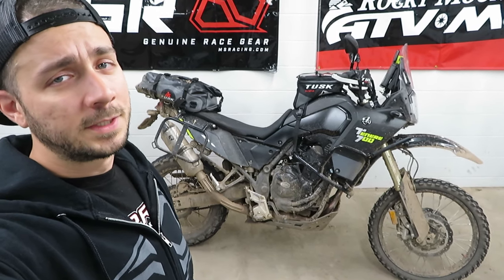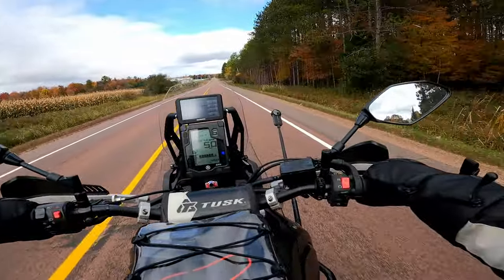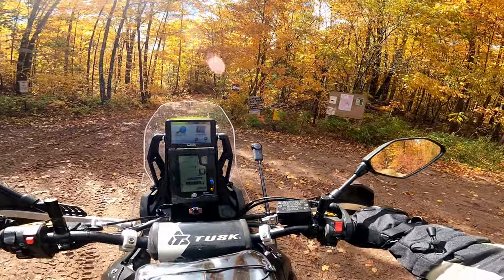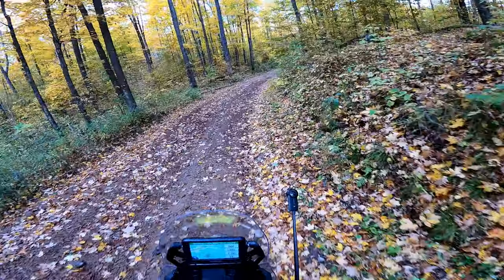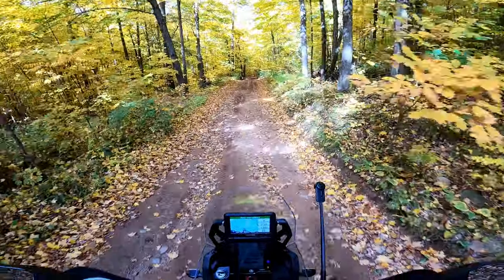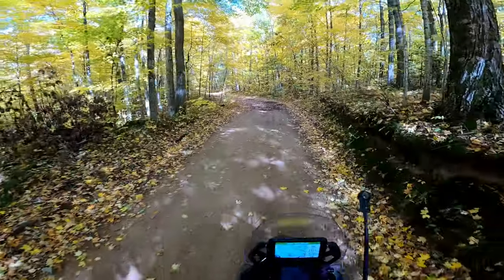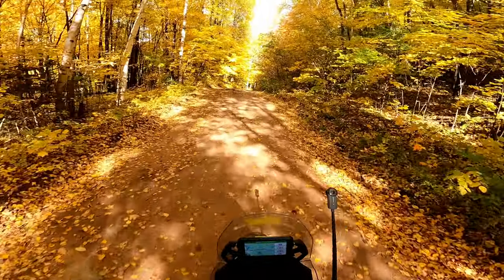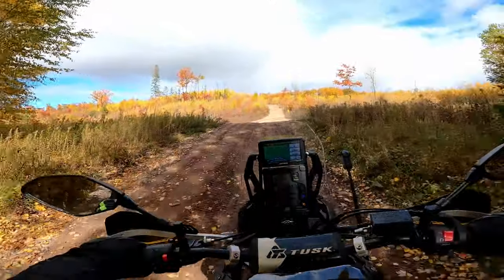DO NOT BUY A Yamaha Tenere 700 (Until You See This Review)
After a few years and almost 5, 000 miles, this is what I think of my Yamaha Tenere 700 both on and off the road.

Camel ADV Products (Exhaust, Skid Plate, High Fender Kit, Anti Bobble Head Kit, Tail Tidy)
Motovlog Stuff
Helmet Camera
Mic (requires adapter or media mod)
Hero9 Media Mod
Power Bank for GoPro
Power Cable
Helmet Camera Mount
360 Camera
Insta360 Selfie Stick
Clamps For Holding Selfie Sticks
Protective Gear: